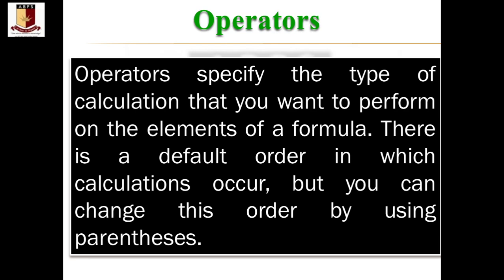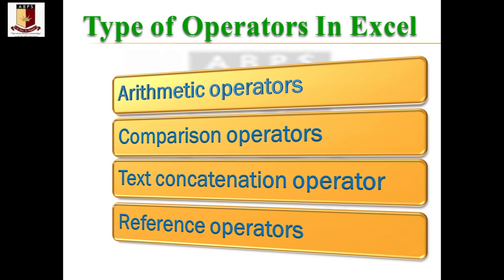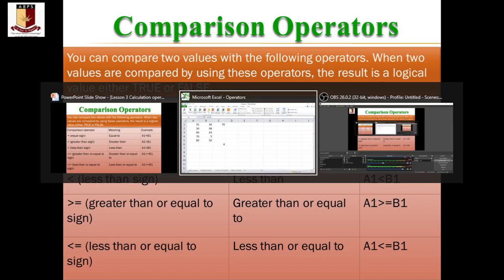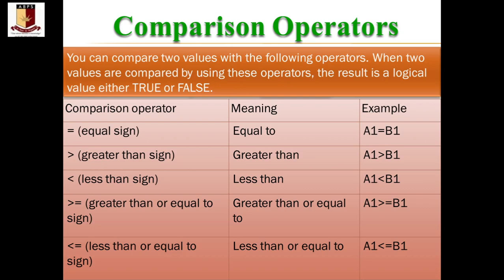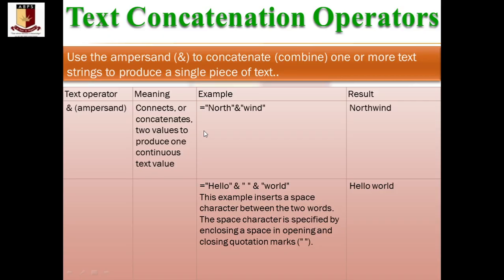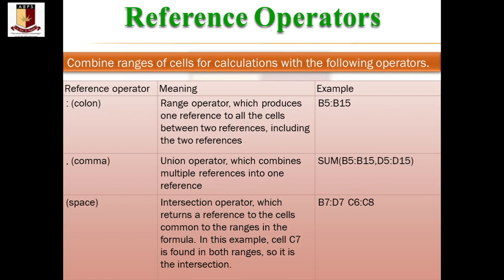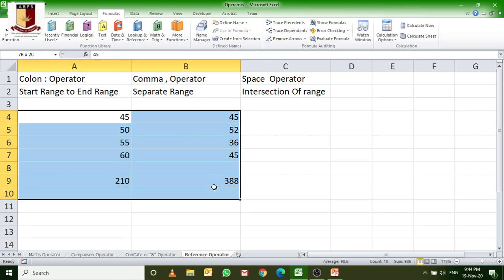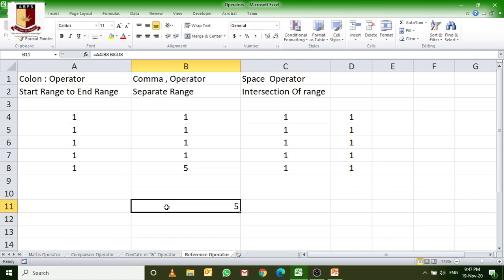Lesson 3: Excel Operators, Classes VI-VIII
Excel Operators
The Excel Operators perform actions on numeric values, text or cell references. There are four different types of Excel Operators.

These are:
*Arithmetic Operators
*Text Operator
*Comparison Operators
*Reference Operators